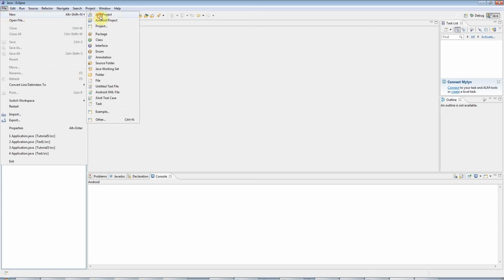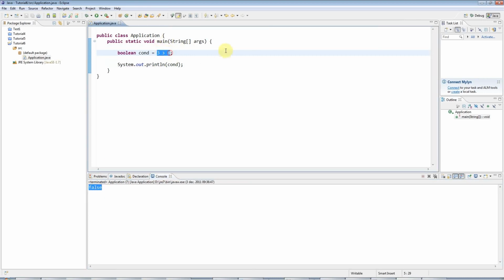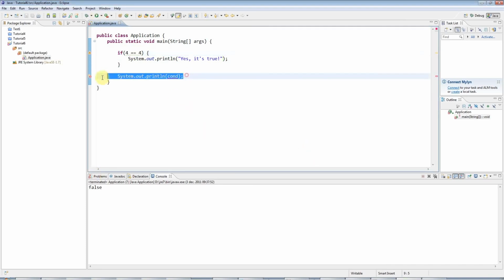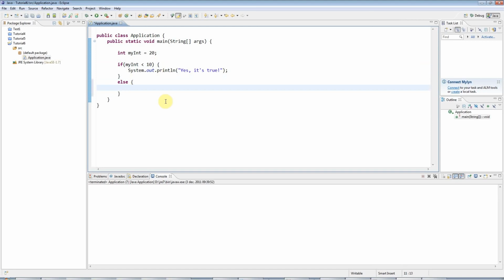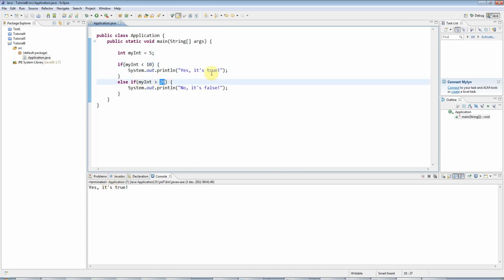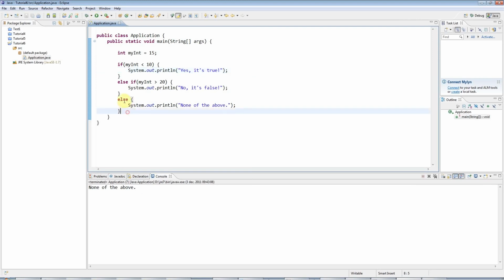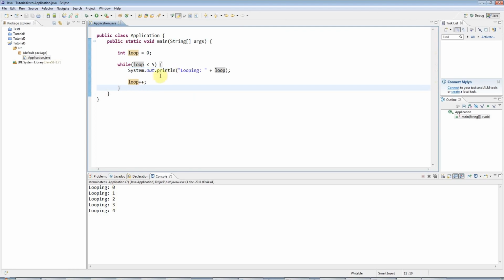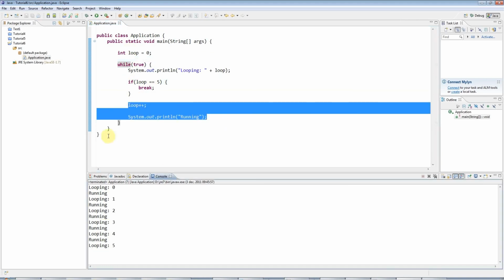Learn Java Tutorial for Beginners, Part 6 If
The if() statement in Java, plus "break" for breaking out of loops.